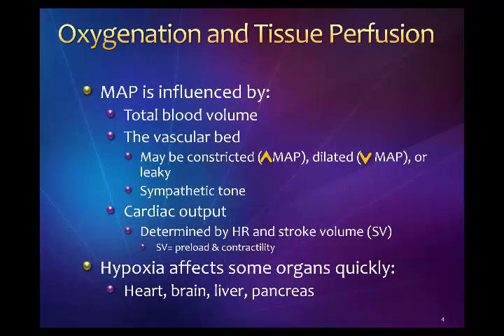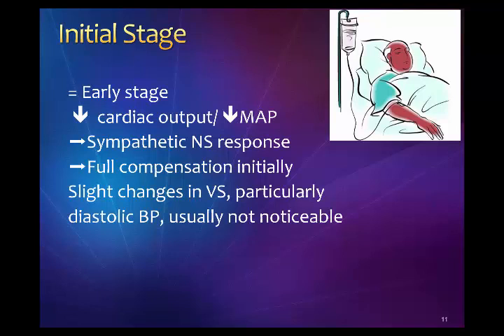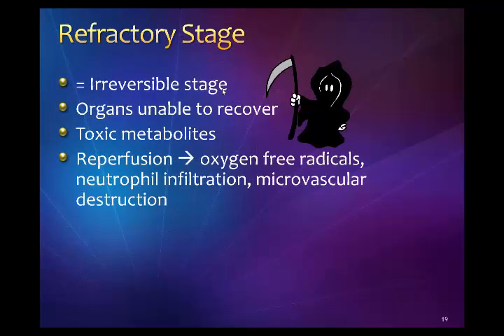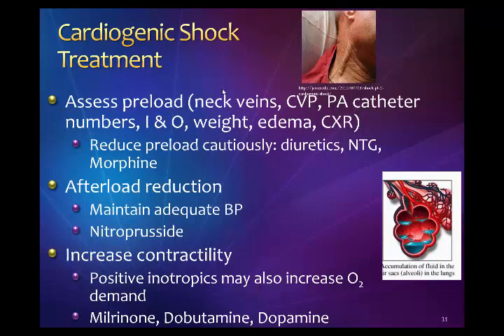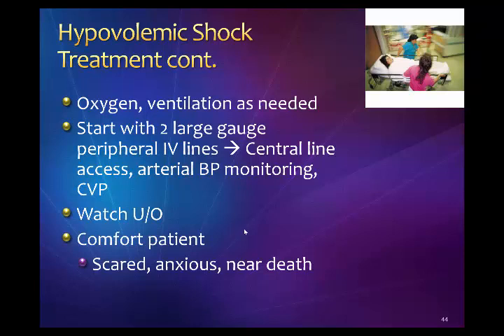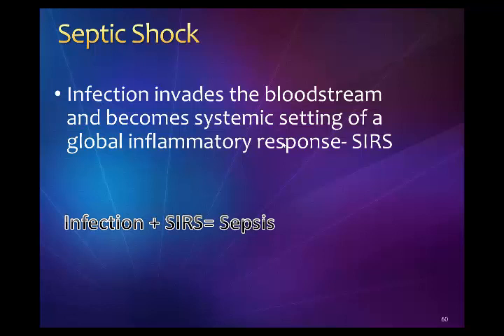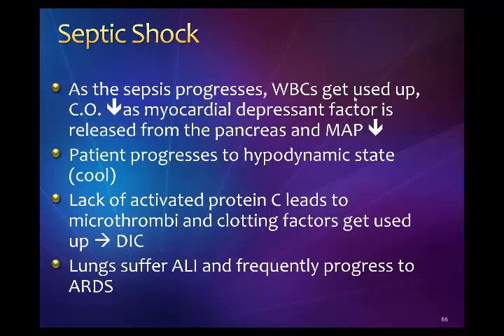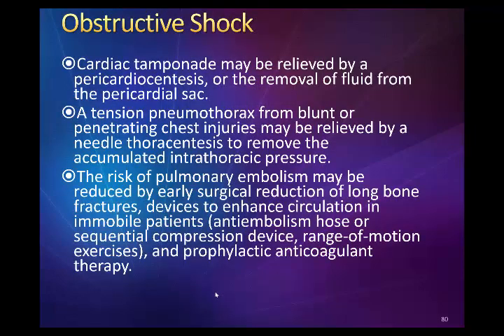NUR 280 Flipping the Classroom Alterations in the Cardiovascular System Part 2 Spring 2015 FINAL